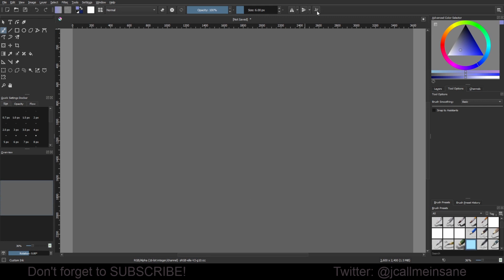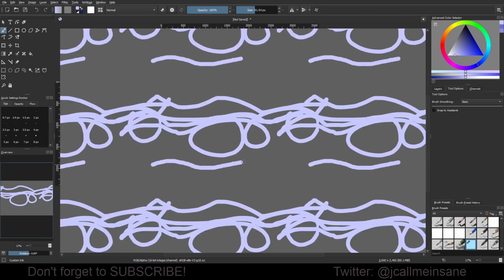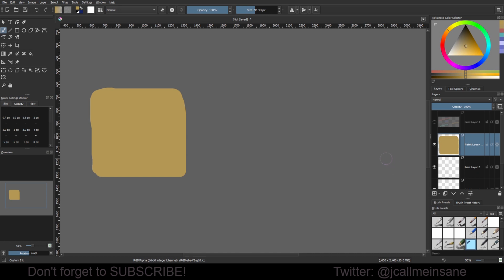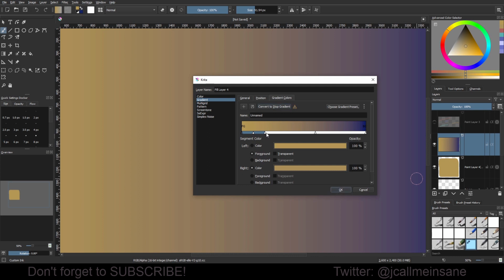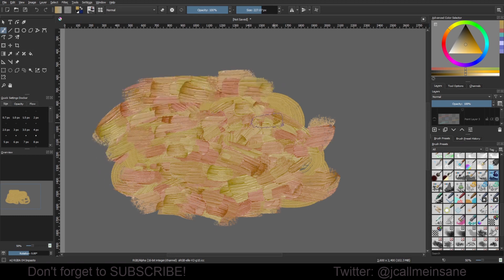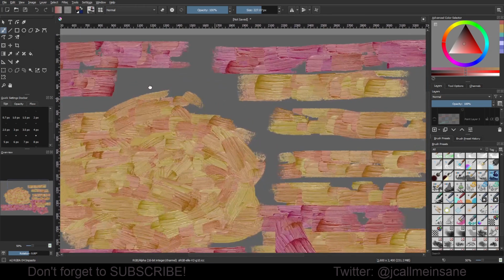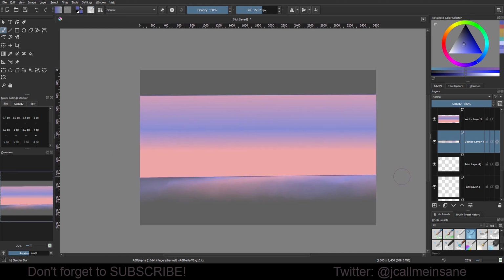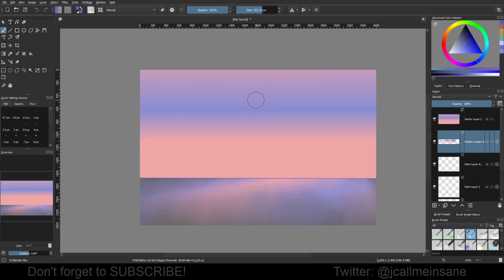Updates + Changes in Krita 4.4.2!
Fifine USB Mic
Huion Tablet
SADES Headset